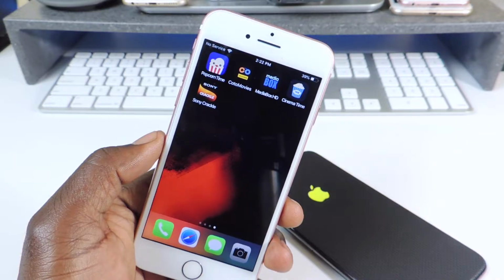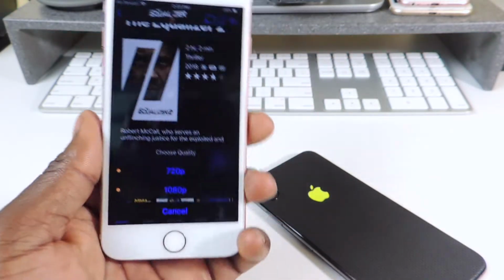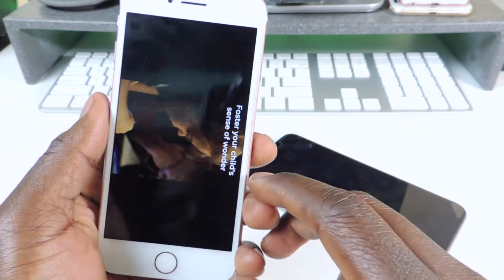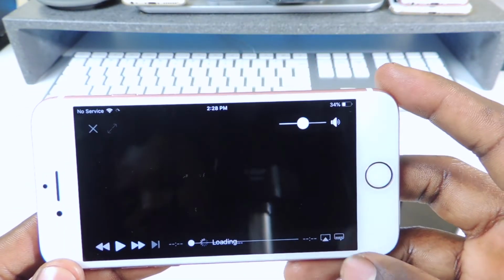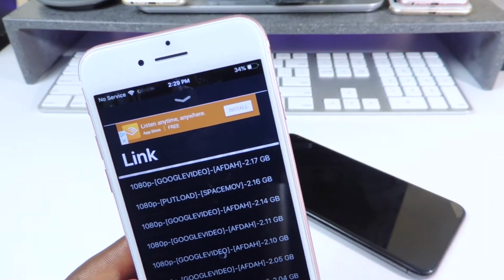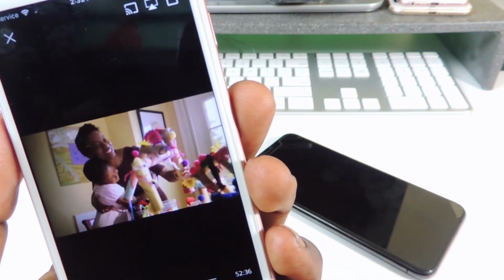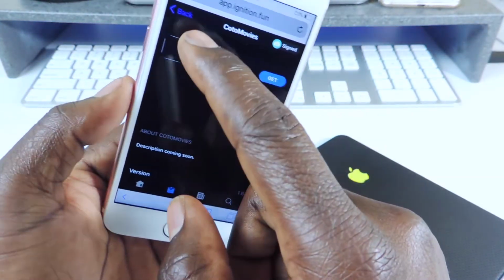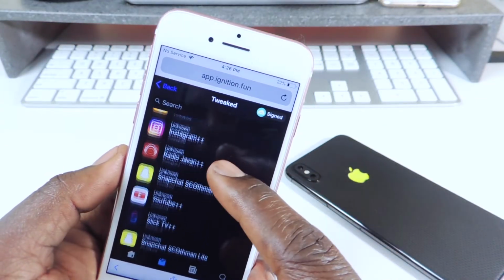TOP 5 MOVIE BOX ALTERNATIVES